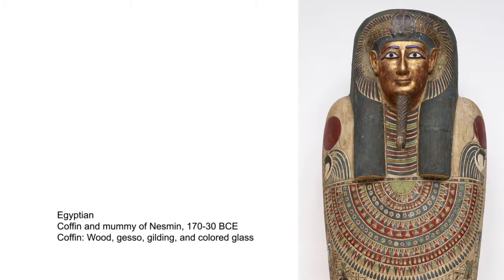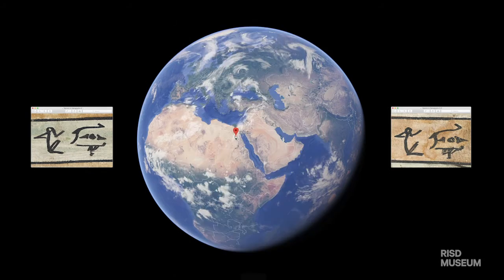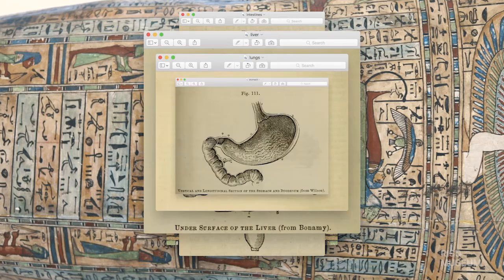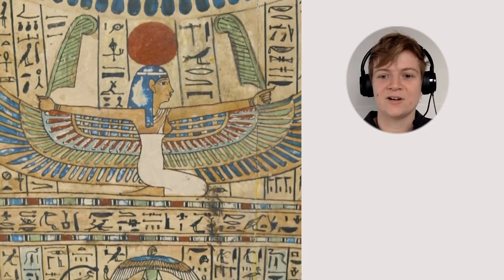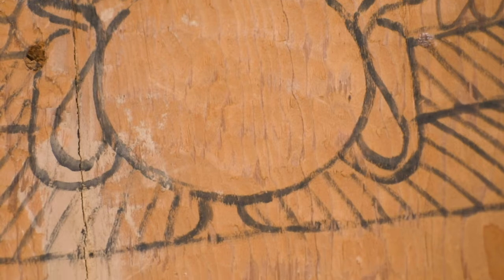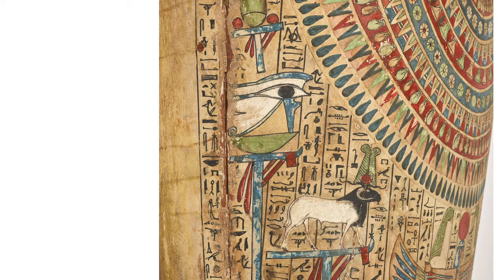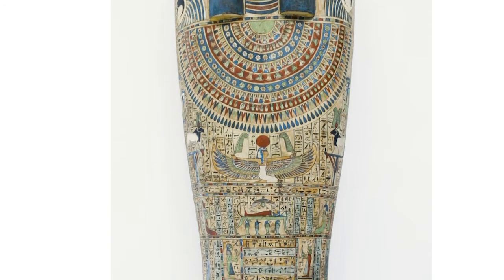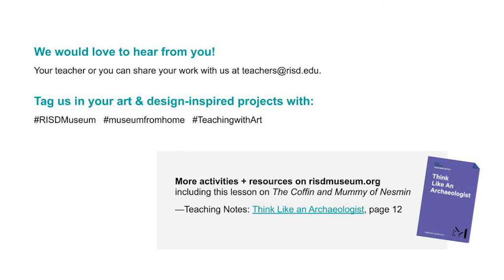K-12 Virtual Visit: Nesmin and his coffin, 170-30 BCE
What can we learn about life in ancient Egypt by examining protective symbols on the coffin of a priest named Nesmin?